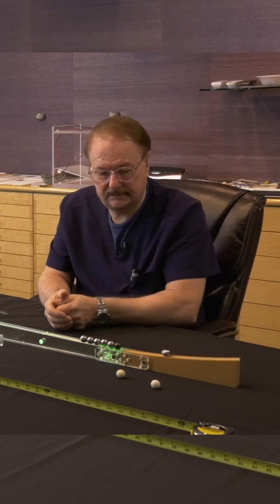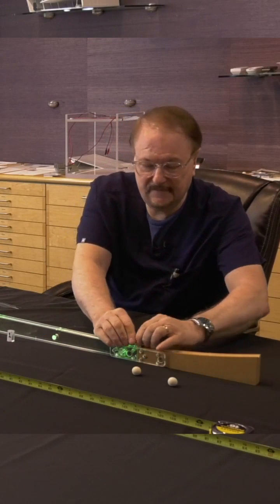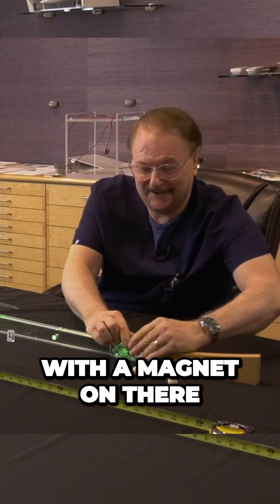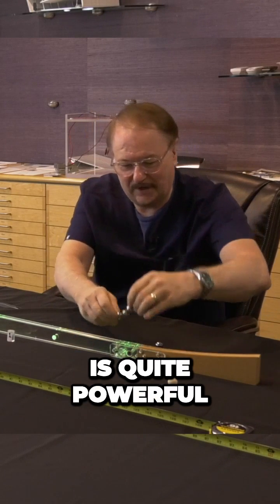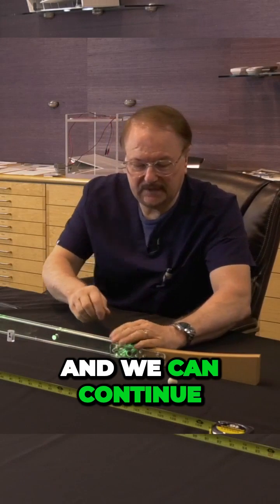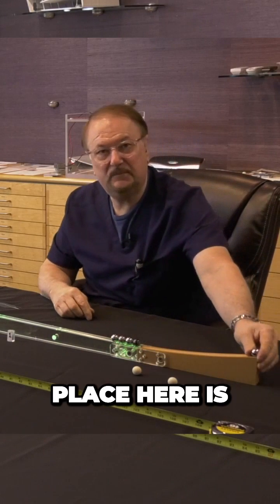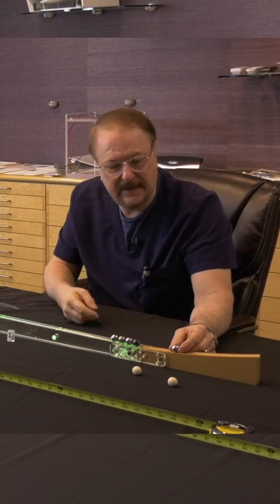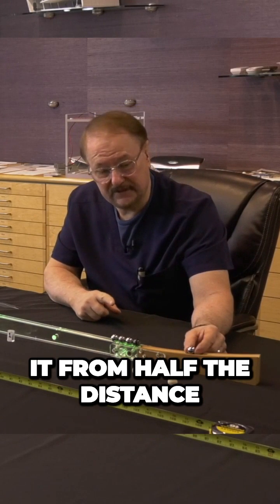Magnet Vs. Sphere - Inherent Energy?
Quantum Energy Corporation is a Publicly Traded Company  OTC: FLCX  FlooidCX

Welcome to this Special Episode of the Quantum Energy Corporation Educational Series! In this Episode Quantum's Director of Engineering and Sciences, Dennis M. Danzik shows how this demonstration of magnetic force calls into question that magnets have no inherent energy ! You come to your own conclusions! Join us as Quantum continues the journey to push the limits of photonics and magnetism using Quantum Energy's revolutionary technologies.

 🌟Magnetic rail 🌟